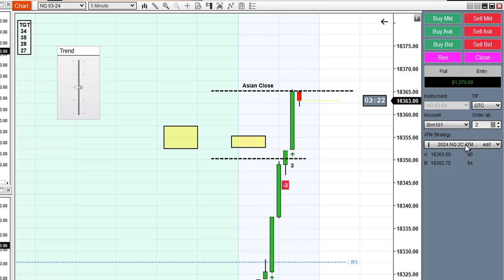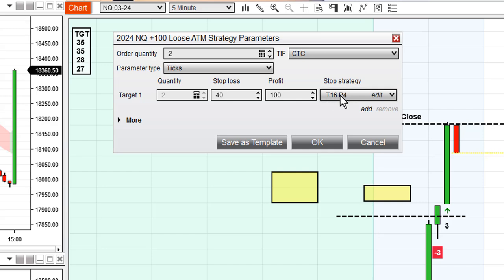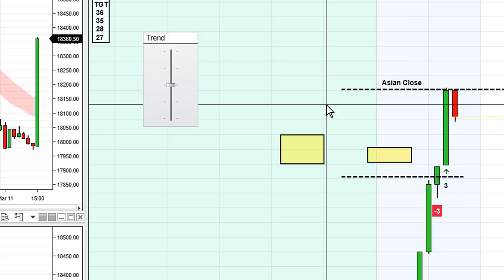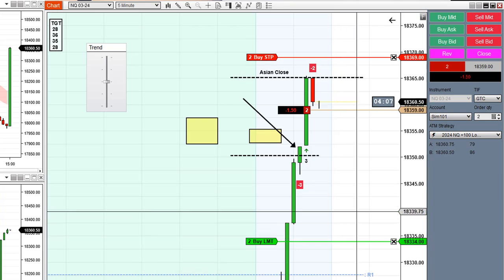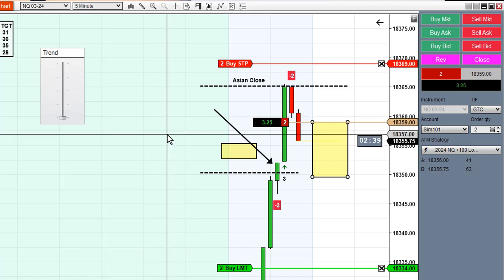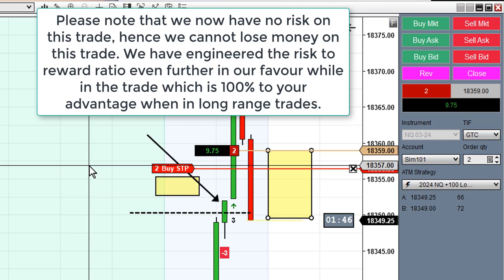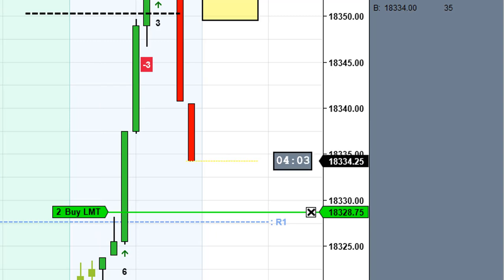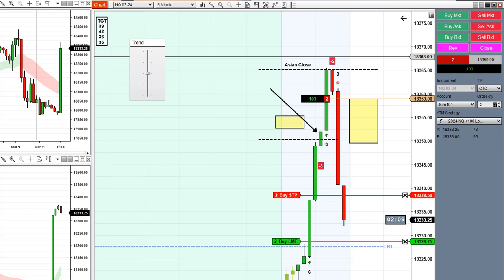🤑🤑 How to Build a Long Range Reversal ATM in NinjaTrader 8 | Max Risk Control for Fade Trades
Want to fade strong moves or trade reversals with precision and safety?

In this advanced NinjaTrader 8 tutorial, Samurai Day Trading walks you through how to build a custom Long Range Reversal ATM strategy — designed for deep entries, wide stops, and smart scaling.

You’ll learn:
✅ How to set wider initial stops
✅ How to manage multiple targets with trailing logic
✅ How to protect capital in high-risk reversal zones
✅ Bonus: Entry trigger tips from the Samurai Strength System

🧠 Perfect for: Countertrend setups on NASDAQ, FDAX, S&P500
📊 Ideal Skill Level: Intermediate to Advanced
💻 Platform: NinjaTrader 8

🥷 Samurai Day Trading — Precision. Discipline. Power.

🤑🤑 How to trade the markets with NinjaTrader8 - How to set up a Long Range Reversal ATM